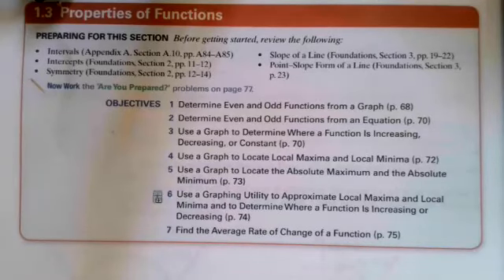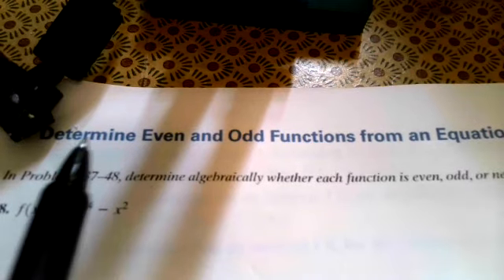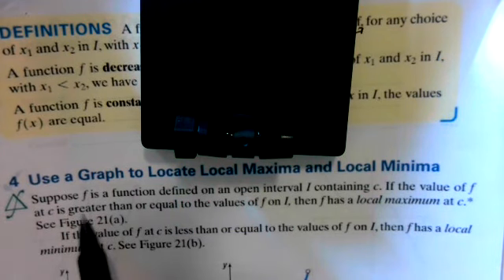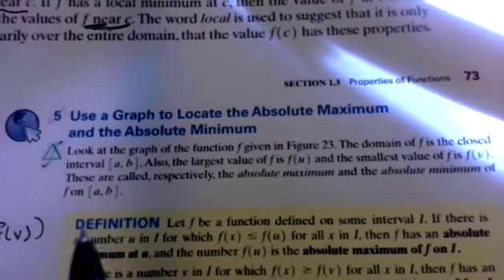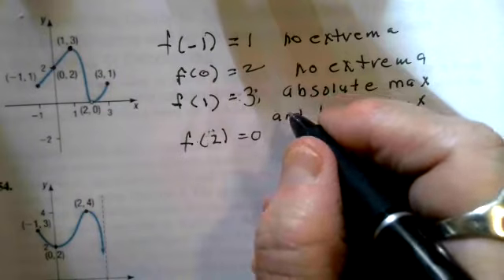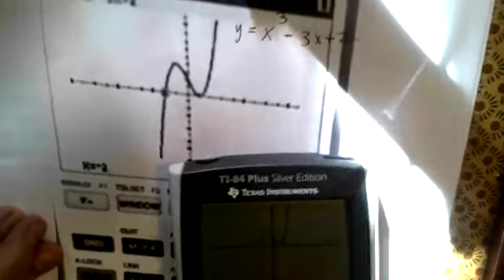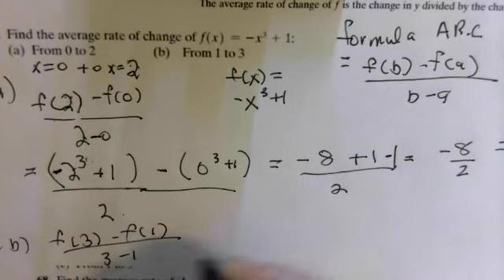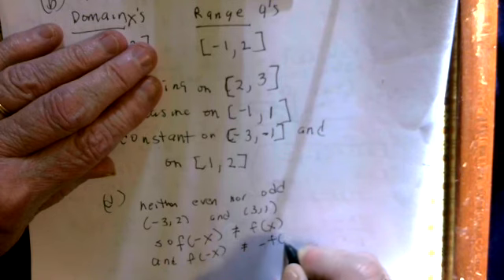Math 1111 1 3 Properties of Functions